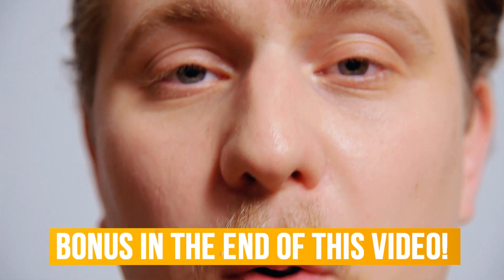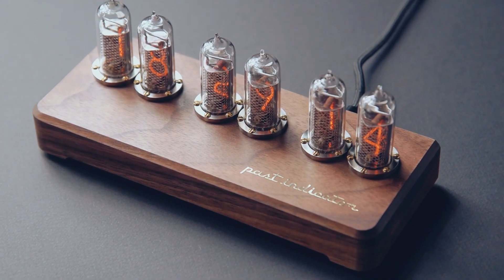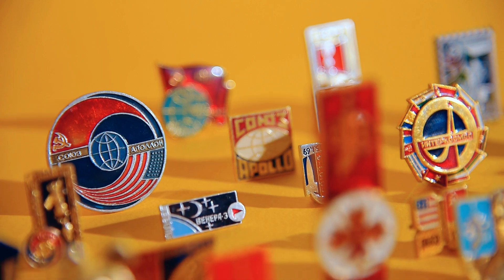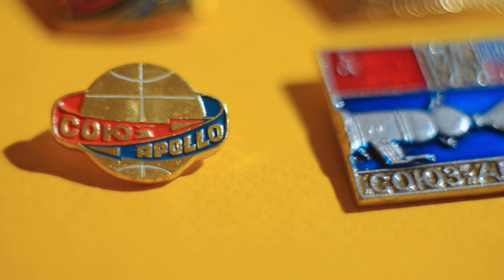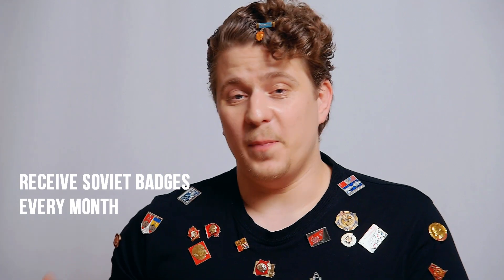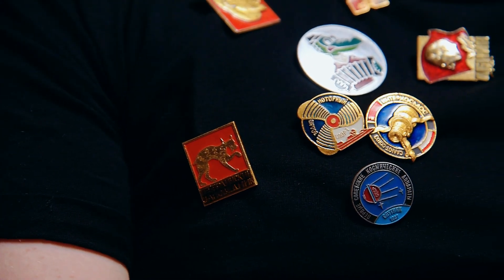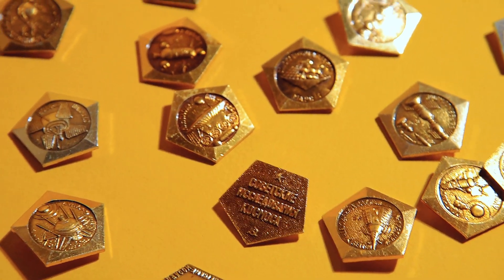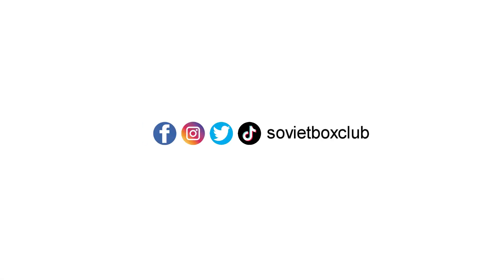MY NEW PROJECT! Soviet Box: USSR badges and pins monthly subscription boxes! / Значки СССР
About

Welcome to Soviet Box! The place where you can get Soviet artifacts each month!
My name is Vadim Antonov and I invite you to touch real history of the USSR:
- The biggest country that has ever existed on our planet
- The only country which could compete with the USA during the Cold War
- The country that sent the first human into space
- The country that disappeared from the map 29 years ago…

I’m dealing with Soviet artifacts since 2012 - some of our followers know my nixie clock company called Past Indicator. We create exclusive nixie clocks using authentic Soviet tubes issued in the 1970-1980s. Many customers who had purchased the clocks from us were interested in other stuff made in the USSR such as newspapers and magazines, posters, badges, devices… So, one day I thought: why not?
Me and my team are quite good at finding various items made in the Soviet Union. We have to look for nixie tubes for our production, and it often happens so that we come across some extra stuff. Within more than 8 years I have built up a big collection of badges and other things.
It reminds me a time-machine: when I look at these tiny pieces of history, I feel that spirit, I hear those songs, I see those people… And I like it! Now I want to share these amazing emotions with you.
Would you like a trip back to the USSR, comrade?

My purpose in this project is not only to provide Soviet badges or other items every month. I want to share the history of the USSR with you, history that was frozen in these objects like in tiny pieces of ice. Each parcel from us will contain a note telling you the story of the badges you’ve got. Also we’ll be making a big encyclopedia of Soviet badges and other items (дать ссылку на этот раздел) providing more information. There will be documentary videos and articles, too.

Welcome to the club, comrades!